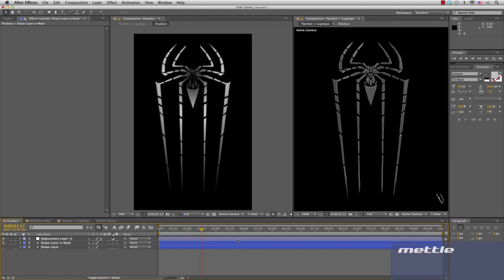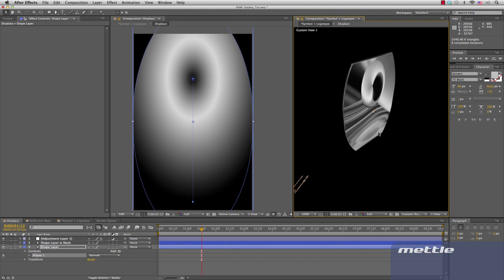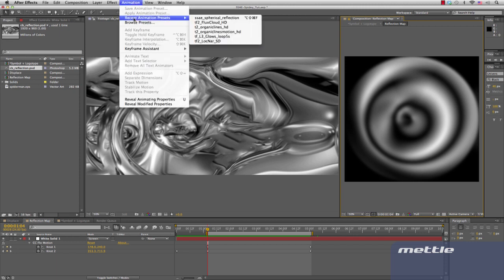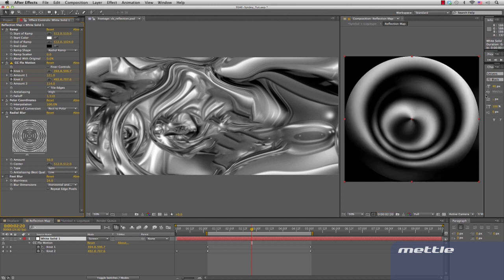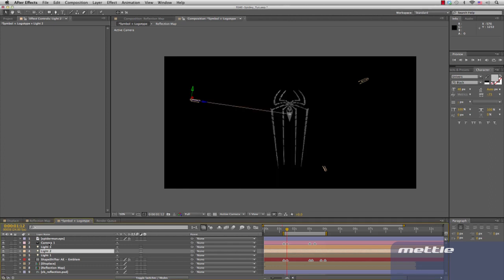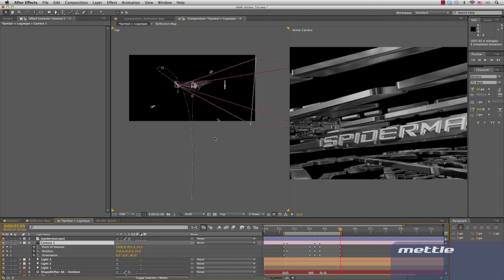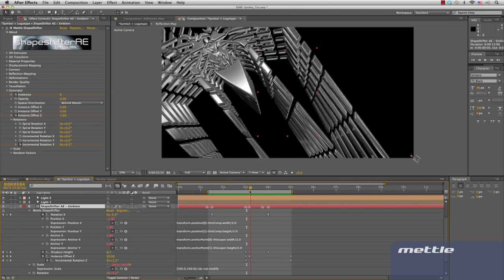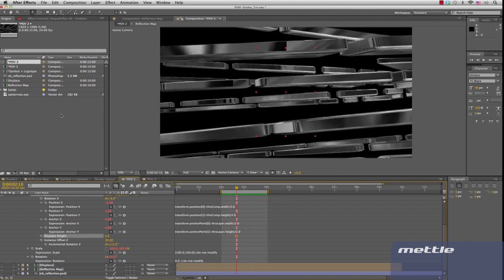Create the Amazing Spiderman Title Sequence in After Effects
Nancy Eperjesy (mettle.com) will show us how to create the title sequence for the Amazing Spider-Man entirely in After Effects using ShapeShifter AE. She shows us how to combine Shape Layers + Layer Masks to model and animate Spidey's symbol. Download the free project file and follow along.

You'll be amazed at how easy it is to create!
Our products work on CS5, CS6, CC, CC2014